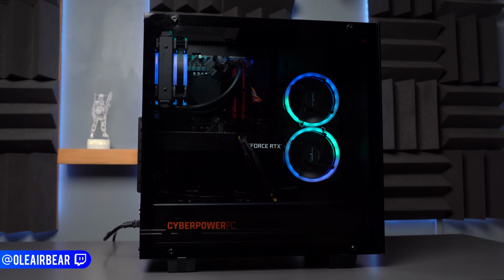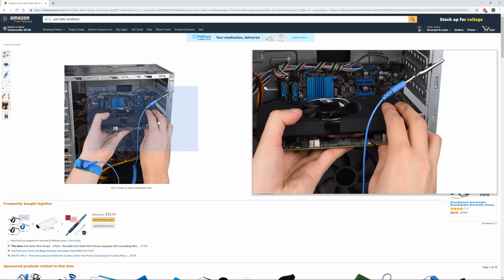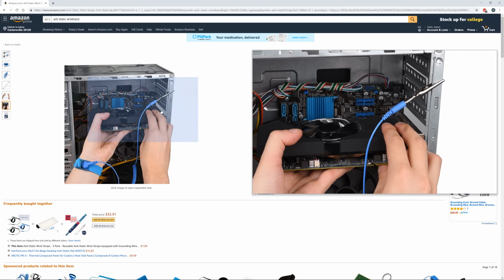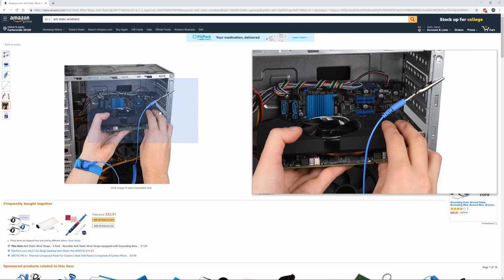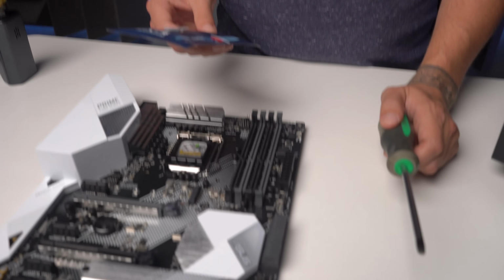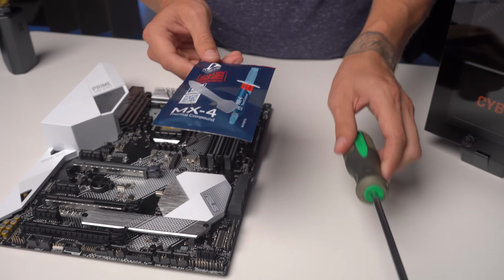How to Install / Swap your PC Motherboard STEP BY STEP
SKIP STRAIGHT TO INSTALLATION: 3:47

First Installation in our Step By Step playlist. Expect more detailed and informative videos on installations and modifications for PC's. I want our collection of tutorials and modifications to be very user friendly and visually instructive so people can gain the most from them. Please leave me your feedback on this tutorial and whether or not it helps!

CHAPTERS
00:00 Intro
0:24 Static Electricity Protection
1:03 Tools and Current Components
1:45  Removing the Old Motherboard
3:47 Installing the New Motherboard
5:59 Components and Wiring Instructions
9:12 GPU Install
9:39 First Boot and Troubleshooting
11:11 Outro and Giveaway

All gameplay is recorded in 1080p 60fps

Equipment and Programs Used for Video Capture and Creation:
Capture - Elgato HD60S
Microphone -  RODE
Microphone for Game Chat -  G TRACK PRO
Facecam -  Sony A7s
Review Camera -  Sony A7iii
Gaming Monitor - TOO MANY
Computer -  CUSTOM AF
Headset - Astro A40 with Mixamp TR pro
Controller -  BattleBeaverCustoms
Video Editing -  Adobe Premier CS6 and After Effects CS6